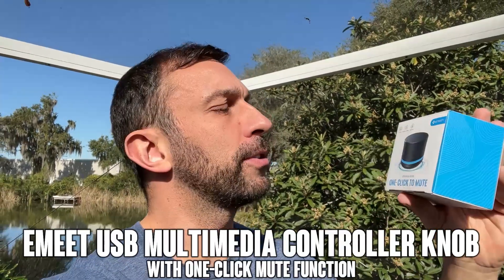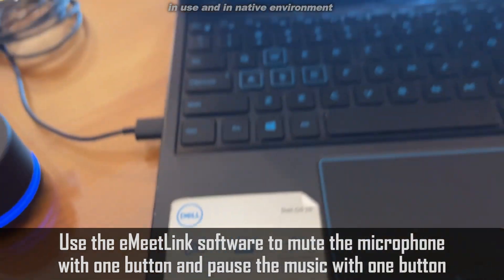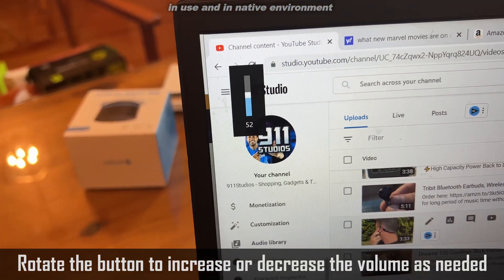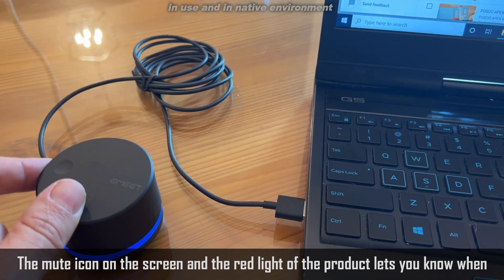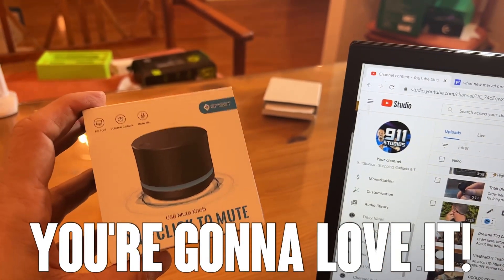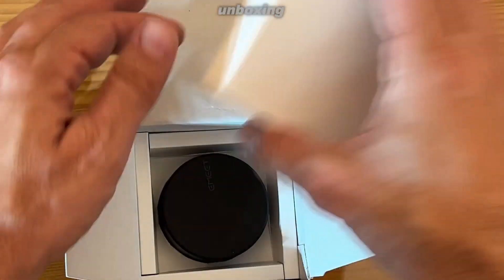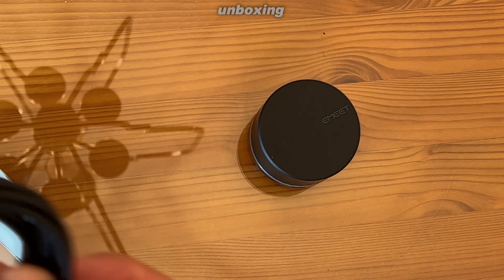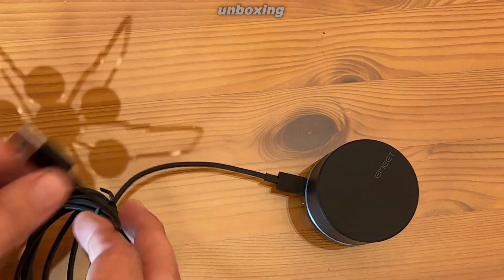USB Volume Control Knob-eMeet USB Multimedia Controller Knob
【One-click to Mute Function】The one-button mute function of the eMeet usb volume knob can be used with the eMeetLink software to mute the microphone with one button and pause the music with one button when listening to music. As a supplementary configuration of the computer, there is no need to use the mouse or keyboard when listening to music or answering the phone, just an instant one-click to get a convenient and fast experience.
【Volume Control】Good voice control. Rotate the button of eMeet pc volume control to increase or decrease the volume as needed, there is no need for you to return to the computer desktop for operation. Great for listening to music, watching movies, meeting, chatting, or wherever life takes you.
【Music Switching】When using the computer to listen to music, the eMeet volume knob can provide music switching function, which can switch and pause music without mouse control. When you encounter a song you don't like, you can quickly switch. When the call bell suddenly rings, you can also quickly pause the music.
【Visibility of Lights & Custom Button Mode】Good visualization. When using the eMeet media controller, you don't need to worry about whether the microphone is muted. The mute icon on the screen and the red light of the product can avoid the embarrassment of forgetting to turn off the microphone. By downloading eMeetLink, the usb volume knob can customize the key mode design, change the way of using the controller, and bring a better user experience.
【Plug and Play & Strong Compatibility】eMeet usb volume controller is connected with USB cable without installing driver, which realizes plug and play. About device compatibility, the usb volume control can be compatible with windows and Mac systems. about software compatibility, windows can be compatible with all call software, When using zoom on the Mac, the one click mute function is incompatible with zoom, but other functions of the controller can be used normally.